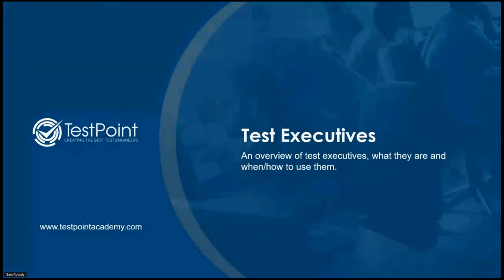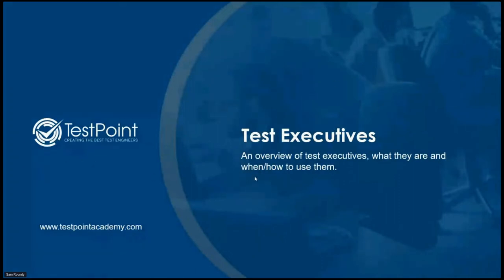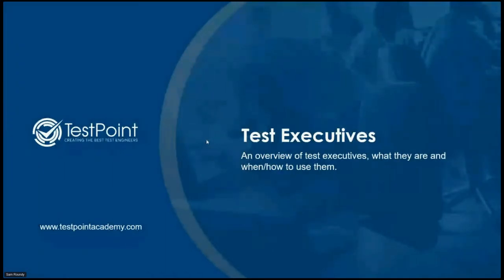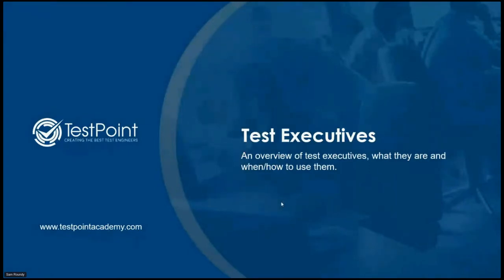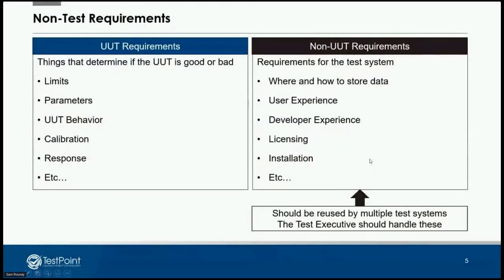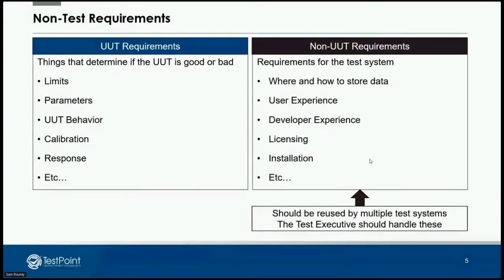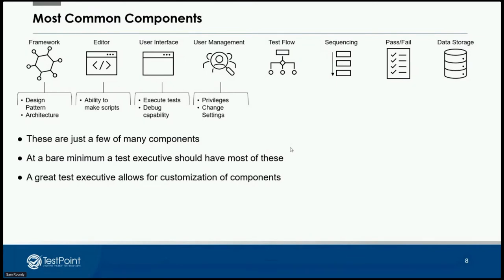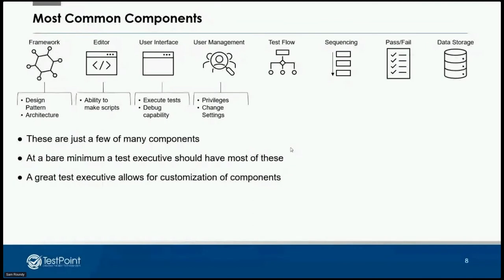GLA Summit 2021: An in depth look at Test Executives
Test executives are frameworks that help maximize code reuse as well as minimize the time it takes to write automated tests. Having the right test executive can save companies a lot of money. The question is: should you write one or buy one? What makes a good test executive? This presentation discusses these questions and much more related to test executives.